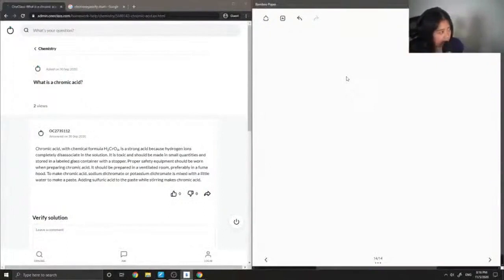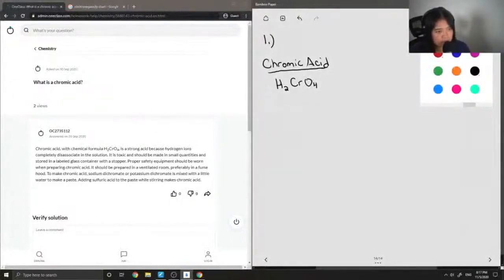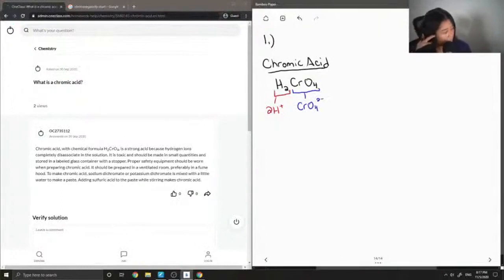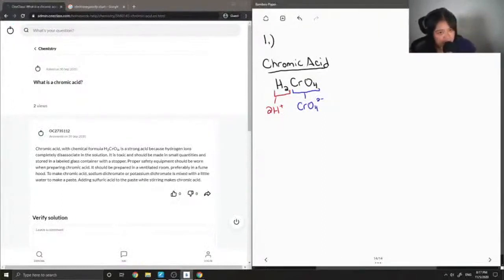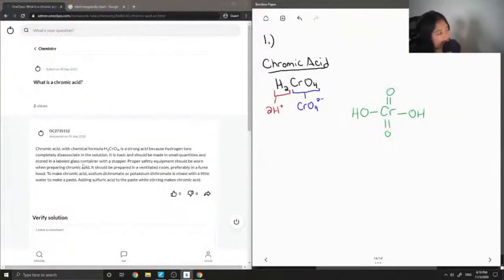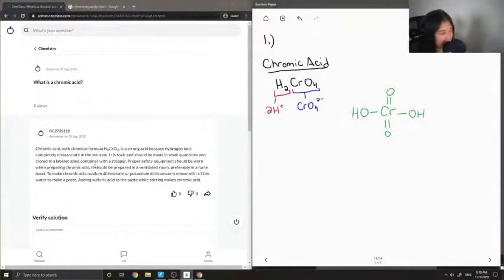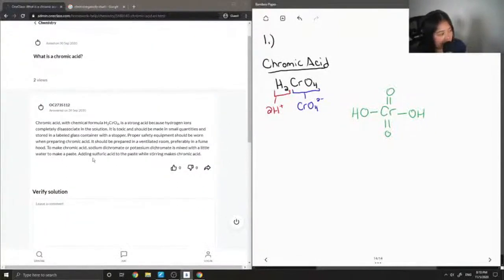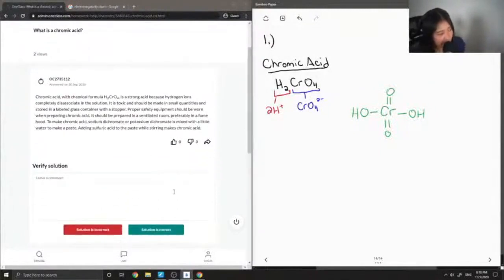What is a chromic acid?